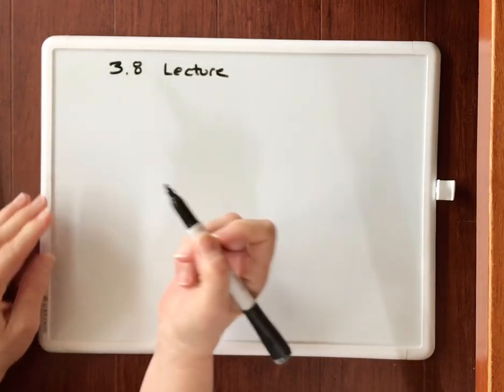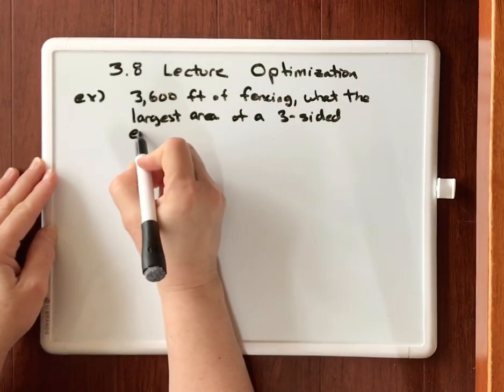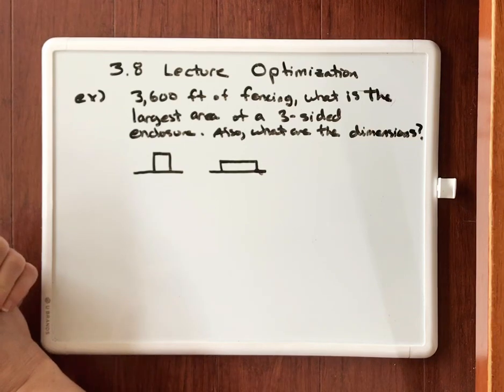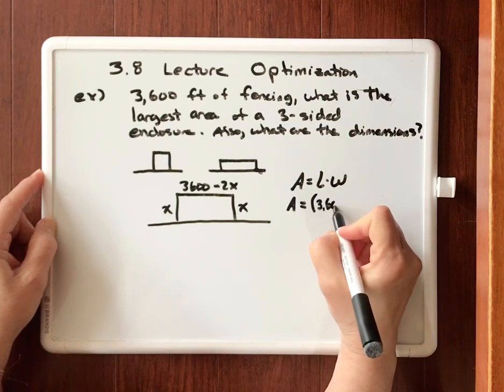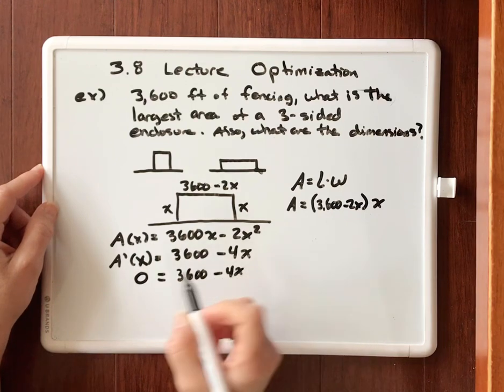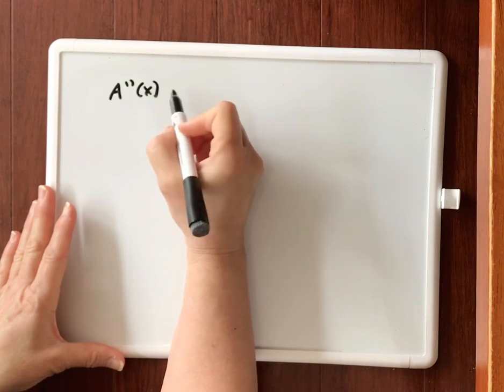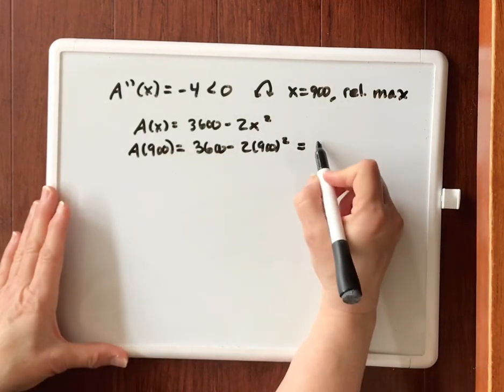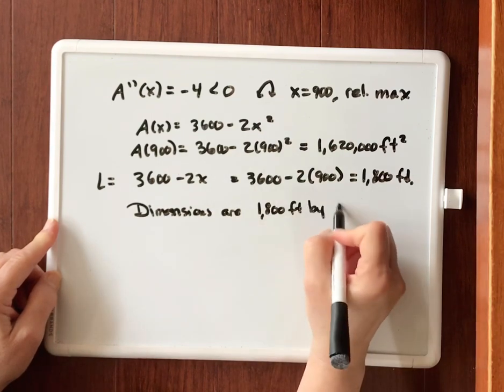3.8 Part A